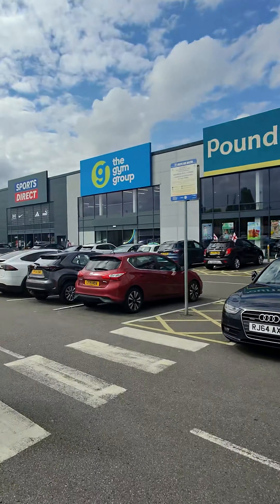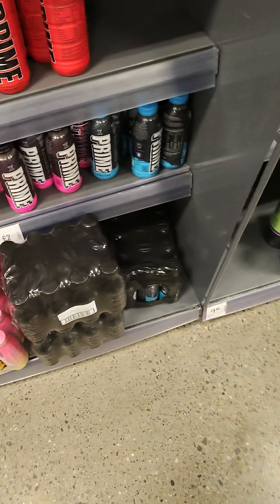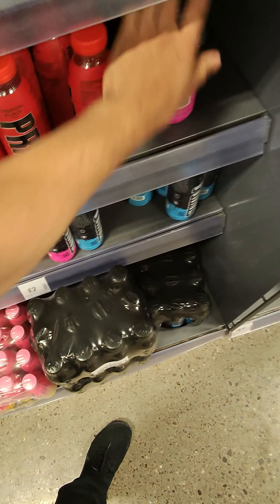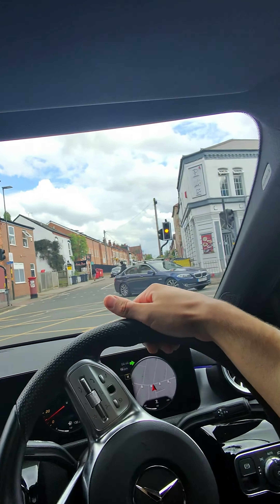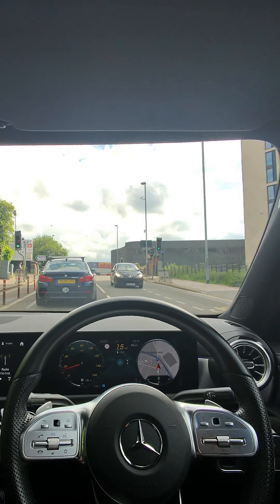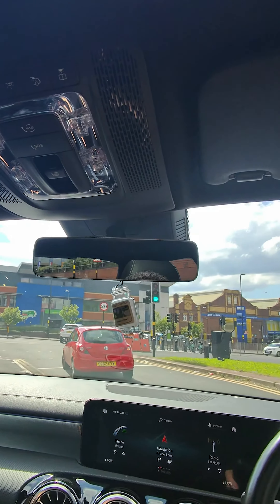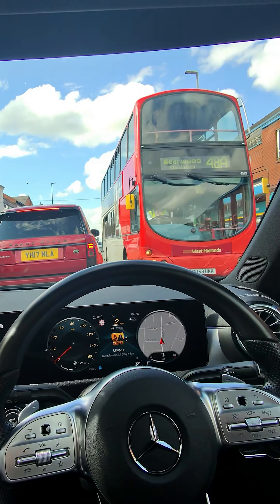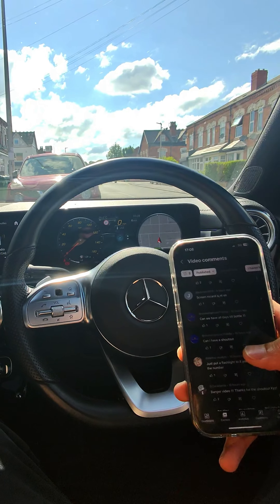DAY 8 POV FINDING ULTRA PRIME X NUMBER 11 $1,000,000 TREASURE HUNT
DAY 8 FINDING RARE PRIME X HYDRATION *TREASURE HUNT* TO WIN £1,000,000

Can we get this video to 500 likes??? Treasureverse